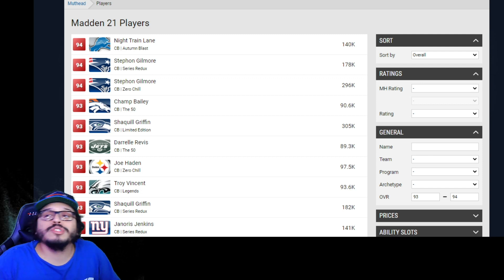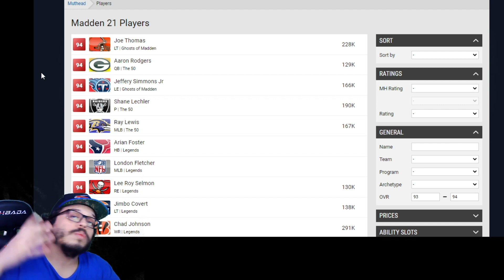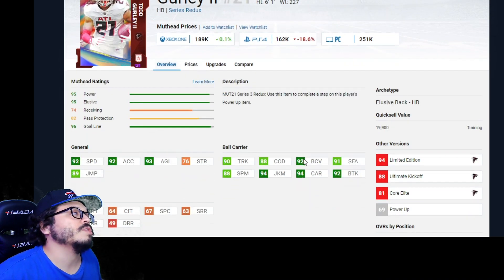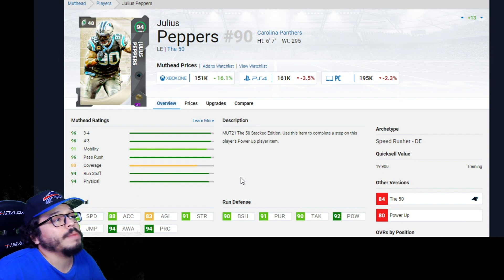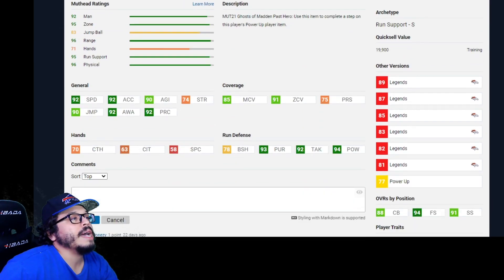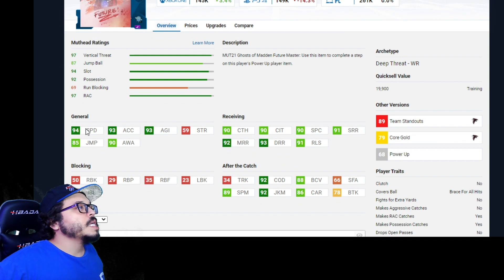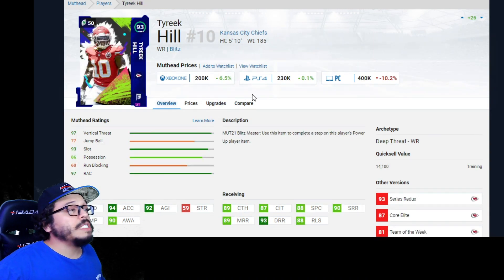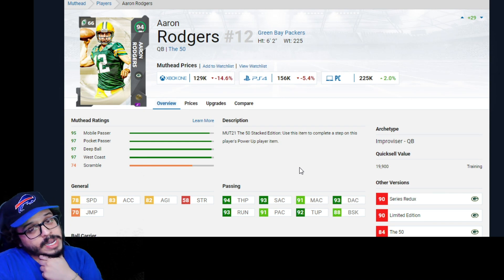BEST 93-94 OVR Power Up Pass Options! Who Should You Use Your PU Pass On? | Madden 21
BEST 93-94 Power Up Pass options for you to use the new PU Pass on! I go through a whole host of players to use this pass on and give you many good options to pick from.

Any questions? Hit me in the comments below!

I appreciate you for stopping by and checking out my video.

I'm planning to do more Madden videos and news updates mostly focusing around the Madden Ultimate Team game mode. I may also dive into other games as time goes on. I will try to feature MUT pack openings, gameplay, coins and training making methods in Madden Ultimate Team and so much more. Thanks for swinging by and I hope to be your go-to resource for all things Madden Ultimate Team!